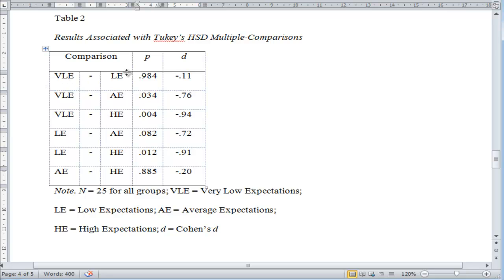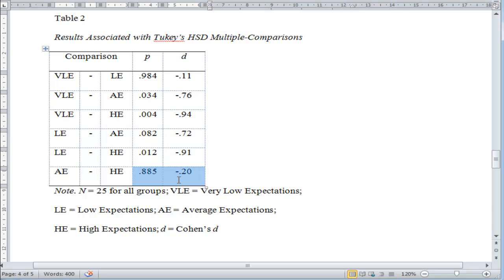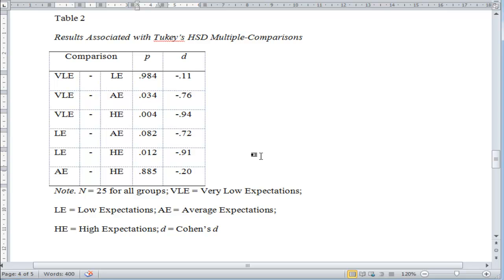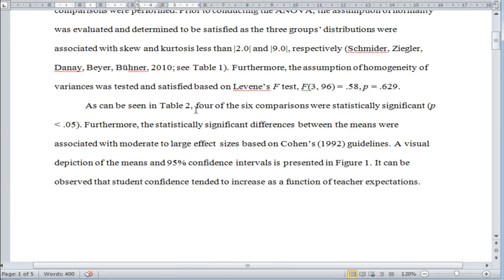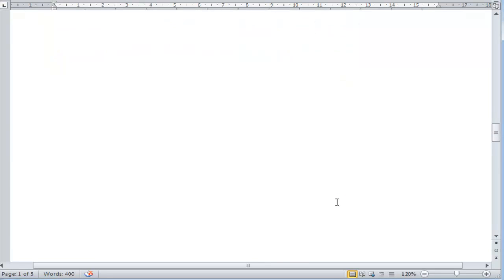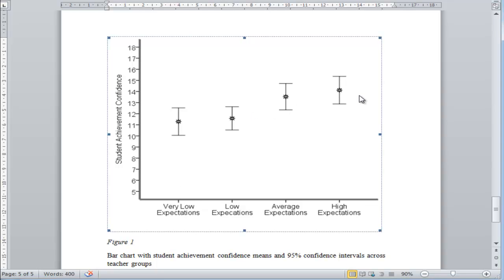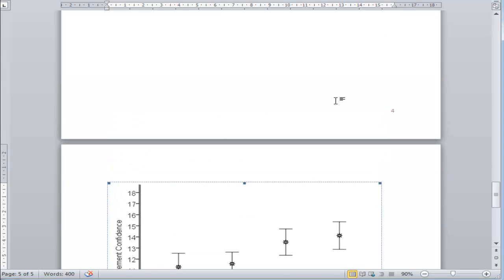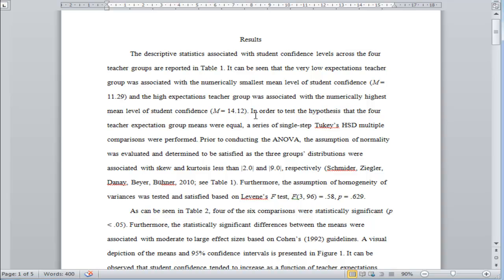One-way Between Groups ANOVA - Writing Up (Part 5)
(Part 5) I show how to write the up the results associated with a one-way between groups ANOVA. In the first example, there are three means and Fisher's LSD is used as a post-hoc test. In the second example, there are four means and Tukey's HSD is used as a multiple comparisons procedure.